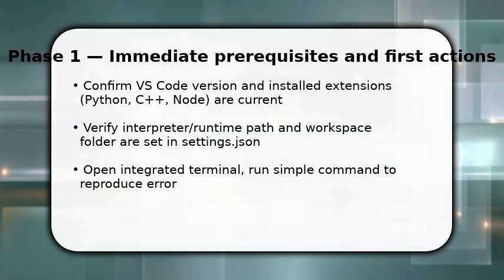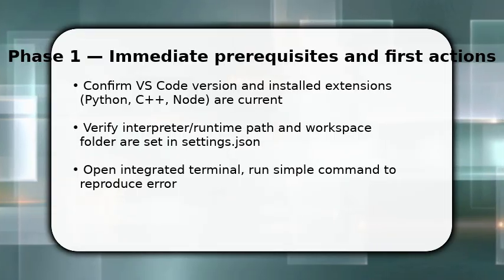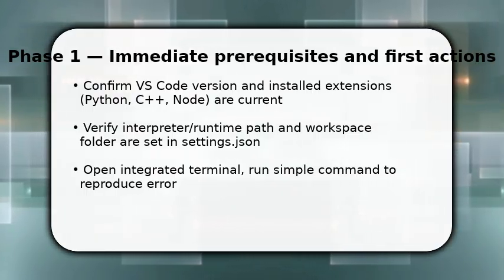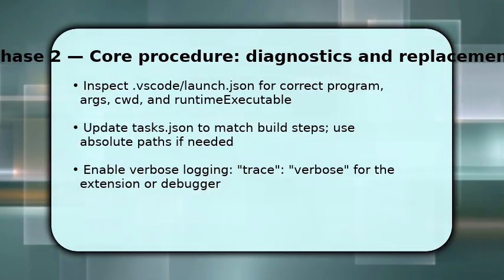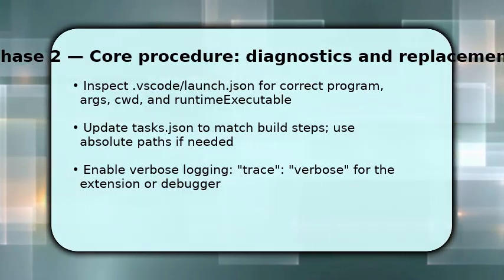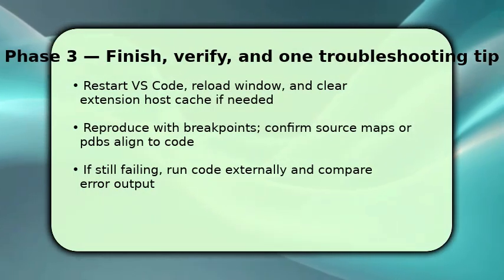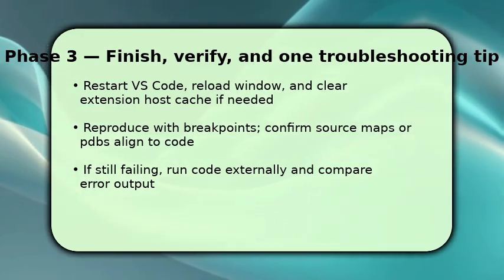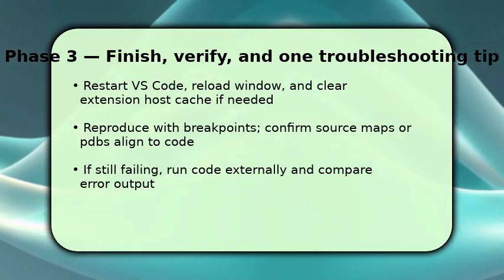How to Fix Vs Code Run Problem - Which Is Better?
How to Fix Vs Code Run Problem - Which Is Better? | 🔒 Surfshark VPN Deal — Stay private and secure. $1.99/mo + 3 Months Free ▸

Discover the most effective solutions for common Visual Studio Code run problems. This video compares various troubleshooting techniques, including debugging tips and configuration adjustments to enhance your coding experience.

Visual Studio Code, run problem, debugging in VSCode, troubleshoot code execution, VSCode performance issues, code optimization for running projects, fix Visual Studio Code run errors, improve debugging efficiency with VSCode, best practices for coding sessions on VSCode, Visual Studio Code troubleshooting guide